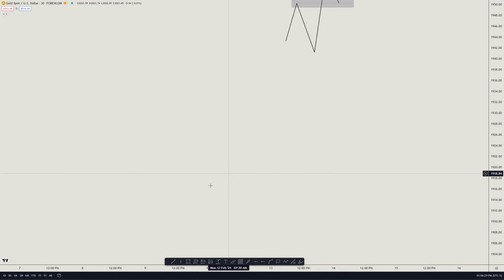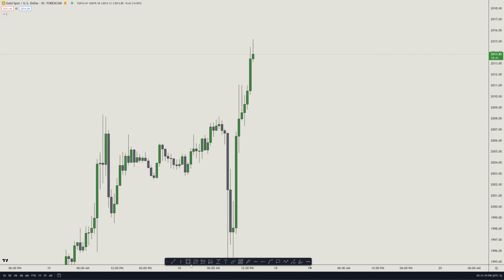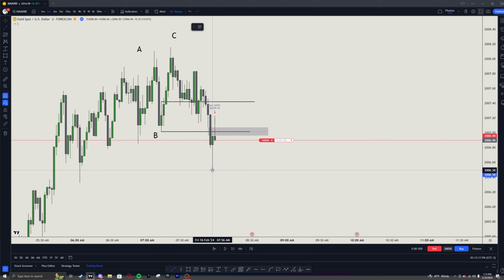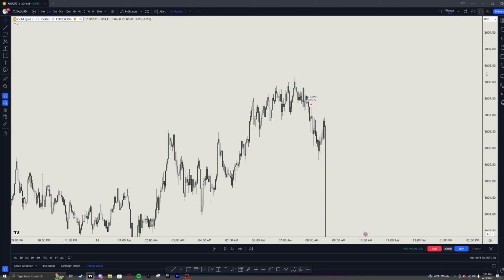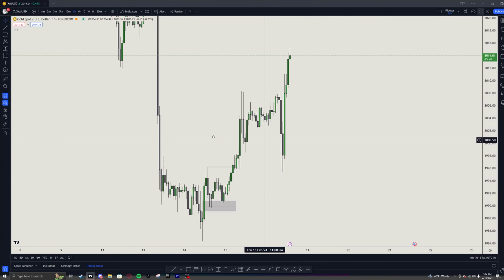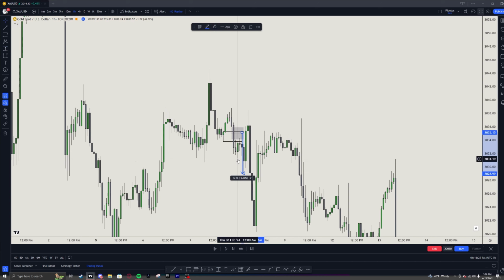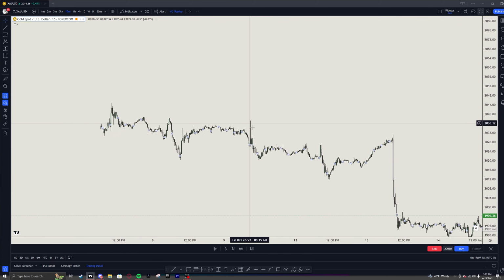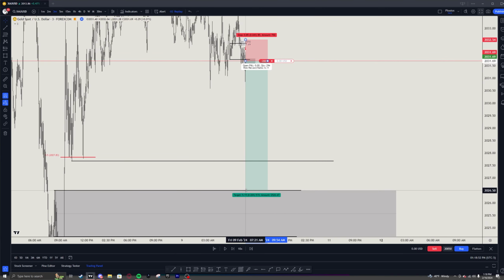How To Trade The UNICORN Model